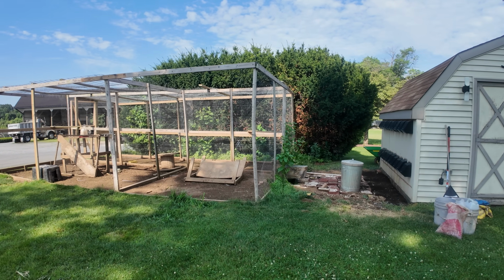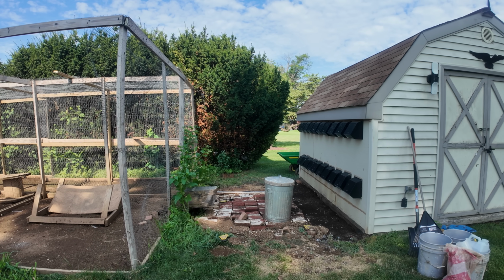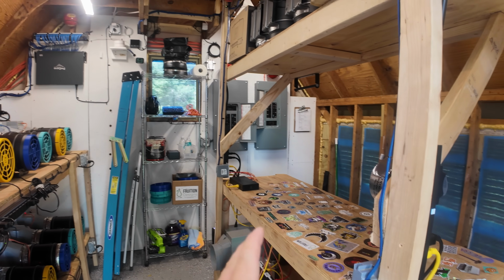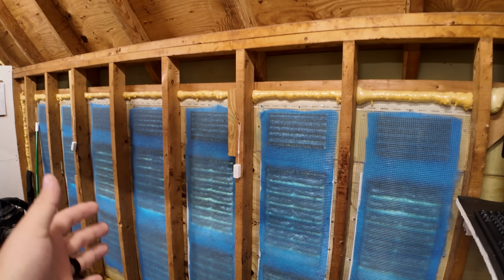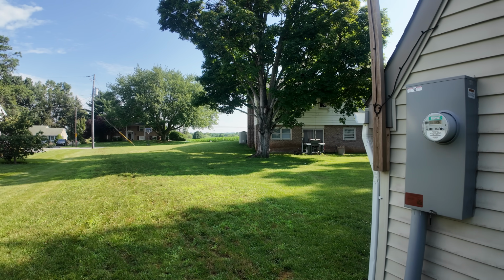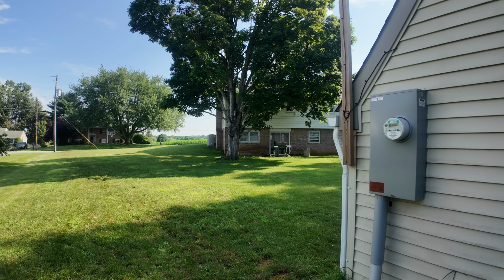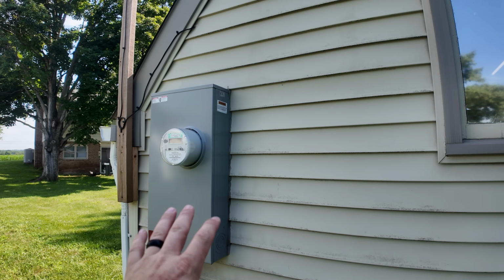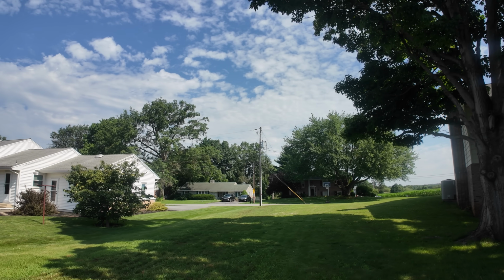Power Company Found Out I Am Bitcoin Mining ...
🛒Ready to Buy your First or Next BITCOIN Miner? Checkout BT Miners 🔗

The power company finally caught wind of my home Bitcoin mining operation… and things got interesting. In this video, I walk you through what happened after they reached out—how I handled the meeting, the questions they asked, and what I needed to get approved before expanding my mining setup. With plans underway for a brand-new Crypto Mining Shed to boost my hash rate and maximize long-term returns, this is a behind-the-scenes look at scaling responsibly while navigating utility regulations. Whether you're running a few home miners or dreaming of full-scale crypto infrastructure, this is one expansion journey you won't want to miss.

FOLLOW The Hobbyist Miner Everywhere!

Have you VISITED The Hobbyist Miner's Website?
➤ Book time to talk 1 on 1.
➤ Find your next DEPIN project!
➤ Safe, reliable and trusted places to buy hardware.
➤ Need a crypto mining wallet?
➤ Crypto mining merch and miner swag
➤ Loads More Content!

NEED HELP? or Want to Talk 1 on 1?
➤ How do you get started crypto mining?
➤ Where is a trusted place to buy ASIC miners?
➤ Where is a safe reliable place to host your miners?
➤ You want to buy miner XYZ, are you crazy?

📺Video Content and Chapters:
00:00 Power Company Found Out I Am Bitcoin Mining ...
01:30 Expanding My Home Crypto Mining Farm
03:50 Planning The New Shed
05:00 What I Need to Find Out
08:40 What the Power Company Said

The Hobbyist Miner is not a certified expert and do not provide professional advice. The content shared on this channel is intended solely for educational and entertainment purposes. Viewers are encouraged to conduct their own research, form their own conclusions, and accept responsibility for their decisions. I am not a licensed financial advisor; please consult qualified professionals for financial guidance.